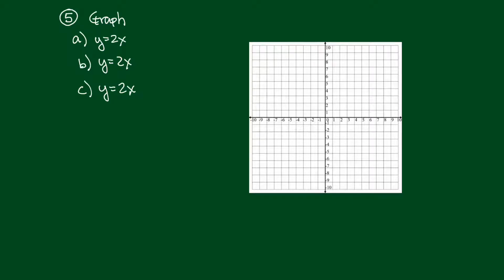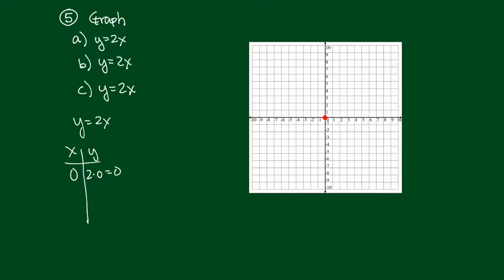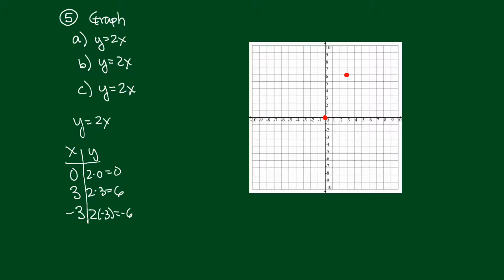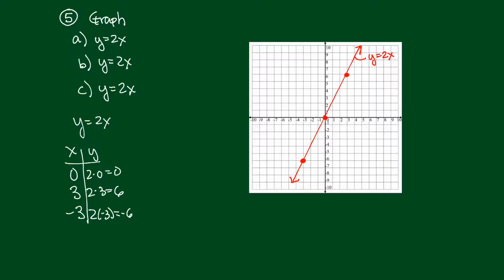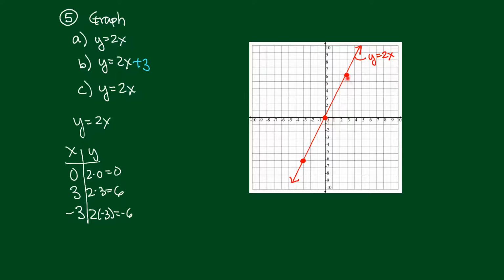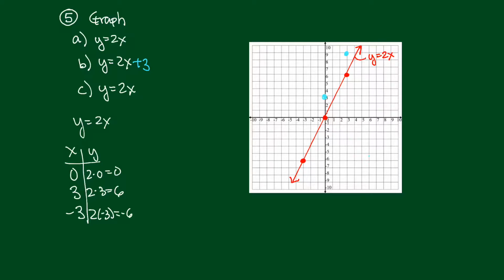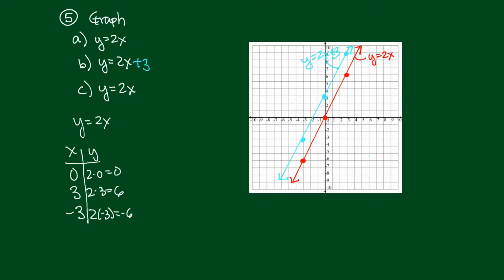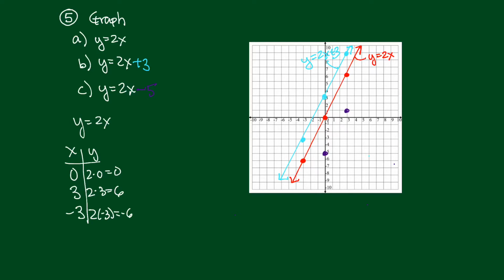Section 3.4 - Problem 5